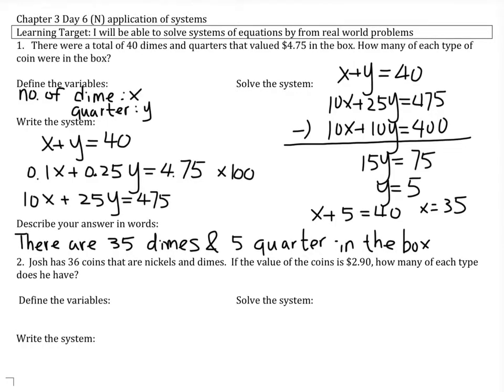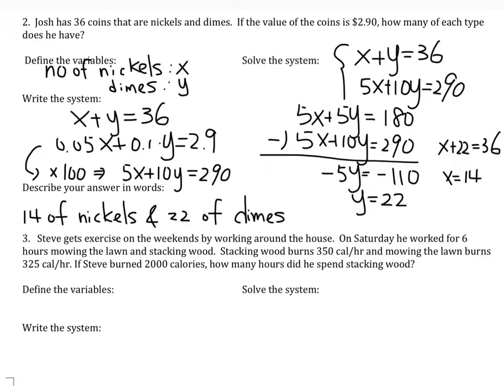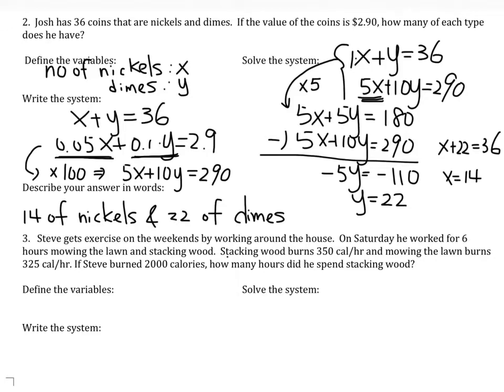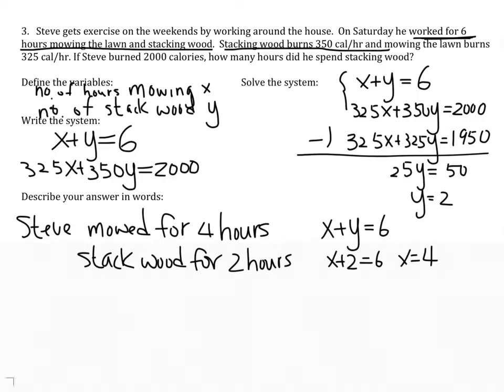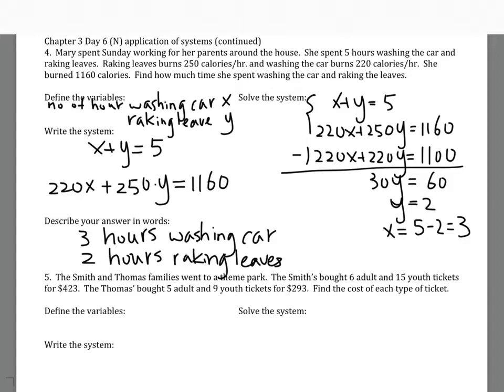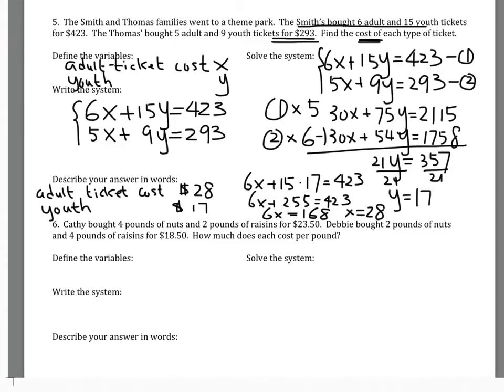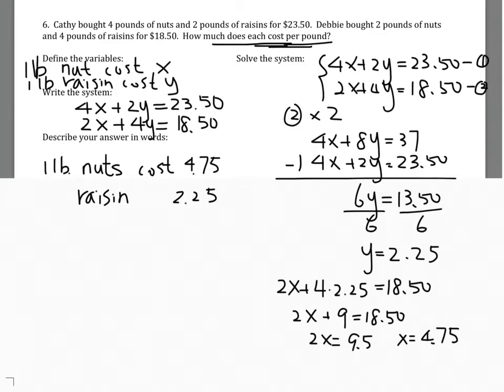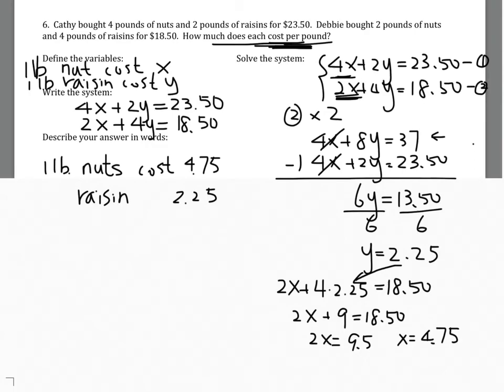Chapter3Day6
Algebra 2 Day 6 Word Application linear systems of equations